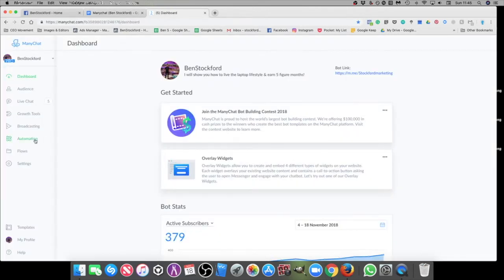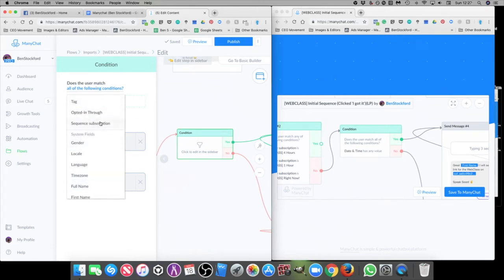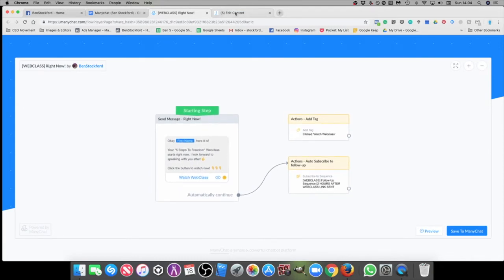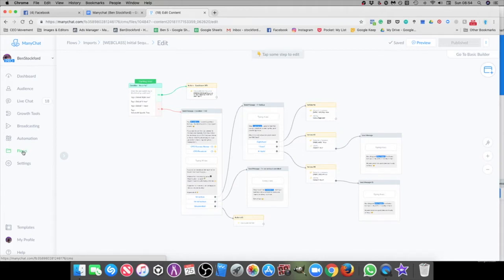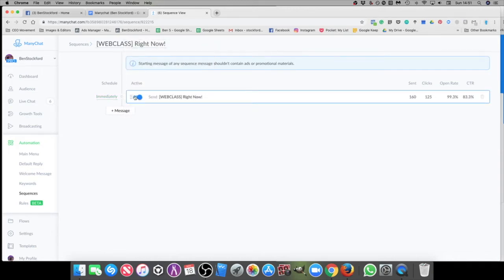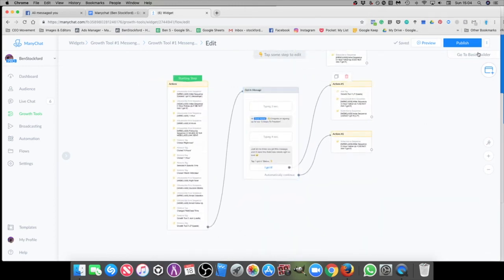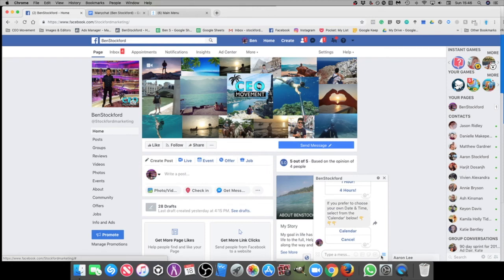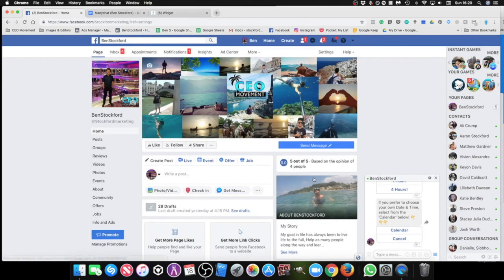ManyChat - Setting up messenger growth tool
When setting up you will need to open up the following google doc and read in full